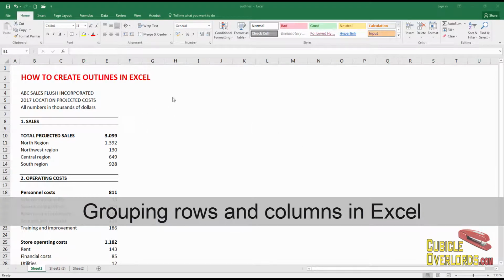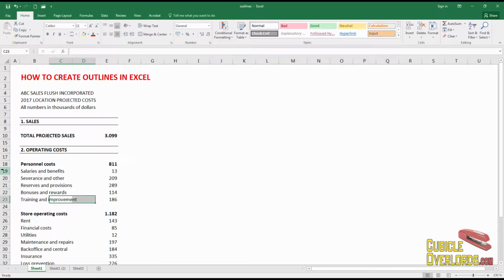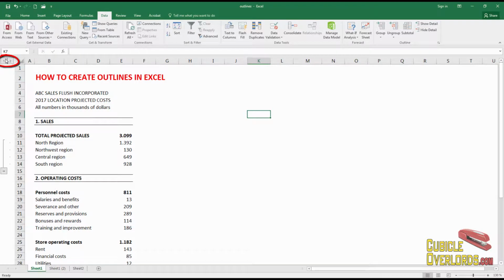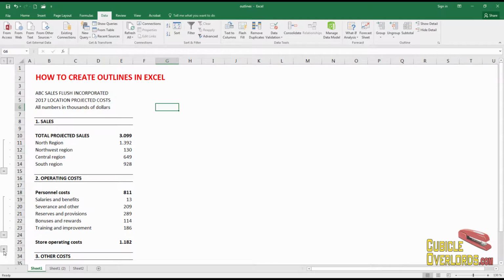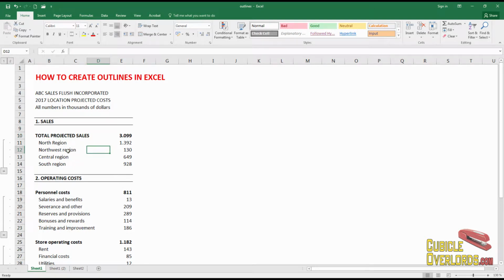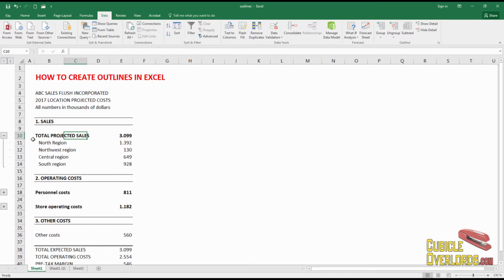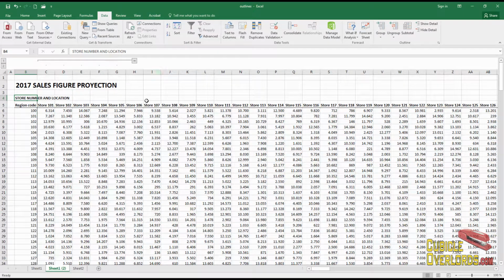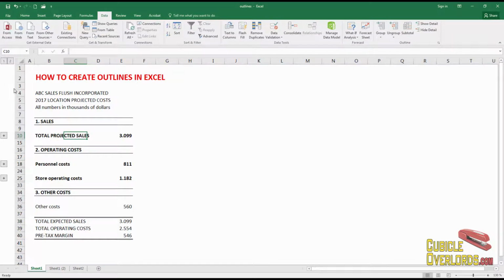Creating outlines: grouping and ungrouping cells - Microsoft Excel for Beginners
Need to make your Excel spreadsheets easier to read? Try the outline function and see the amazing difference! With these functions, you'll easily group rows and columns, so you can hide them in a few seconds when the time comes to print summaries and final results!

Come on by and learn Excel for free!